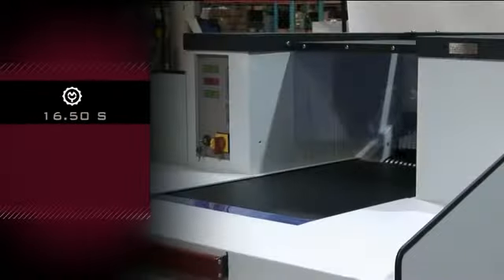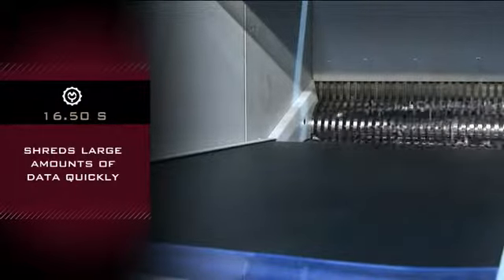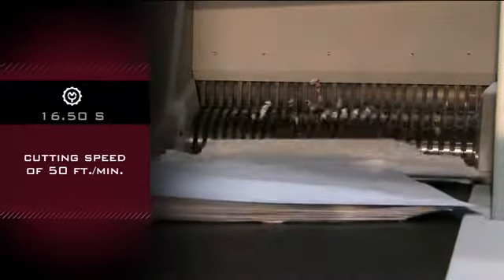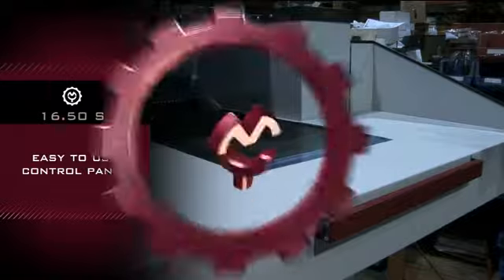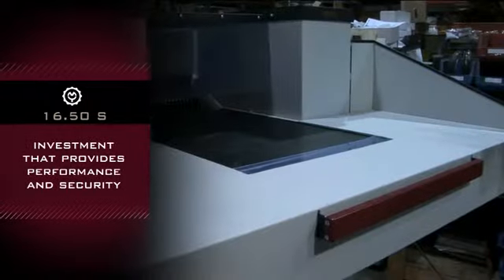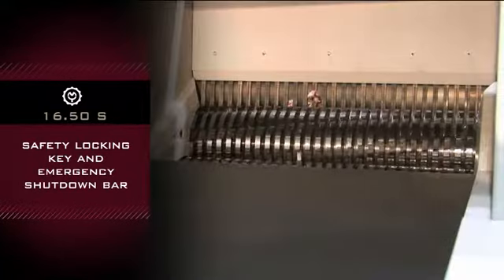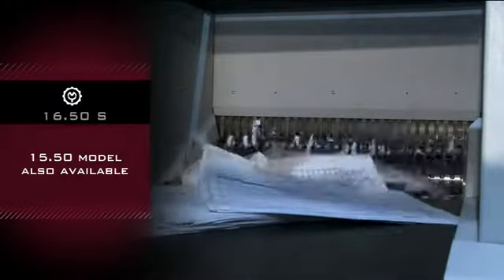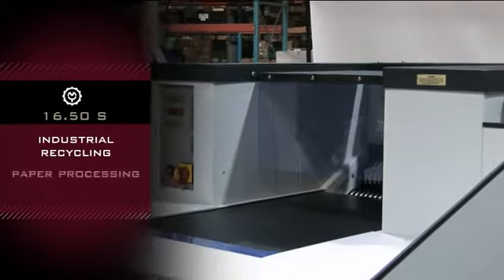Martin Yale 1650 Industrial Shredder